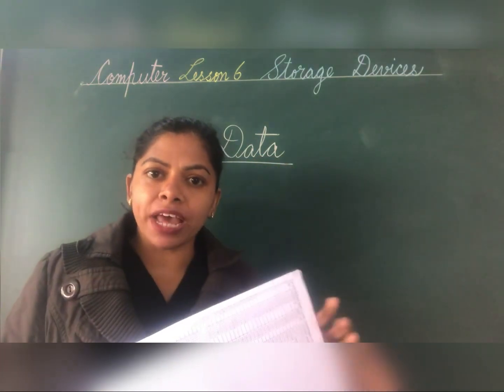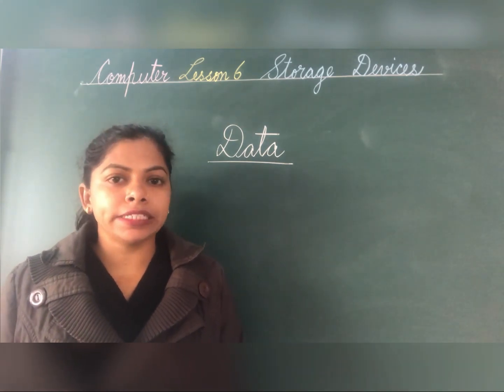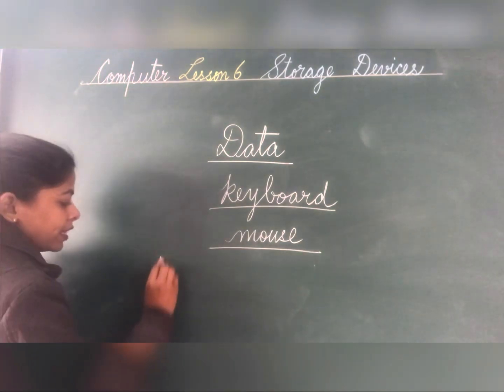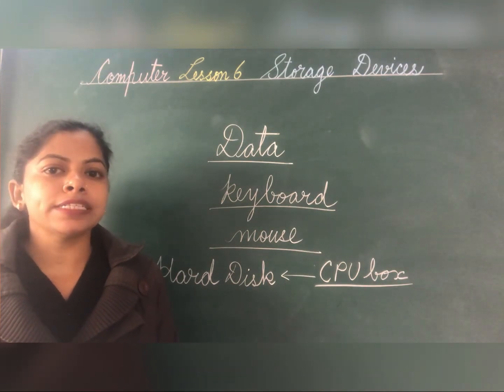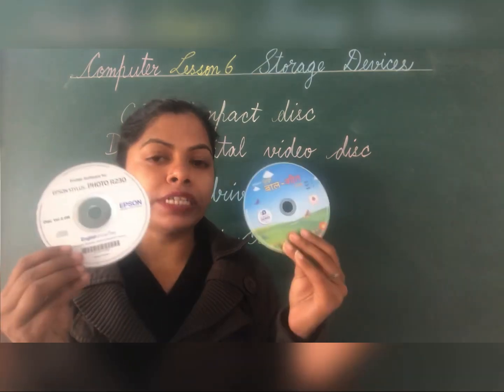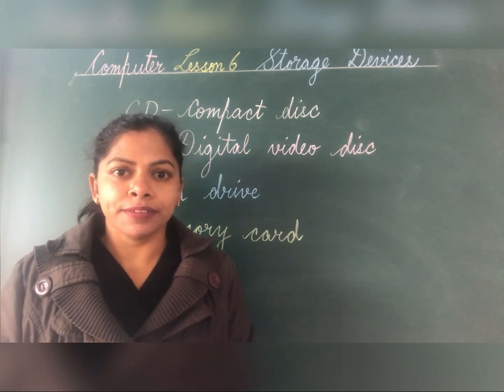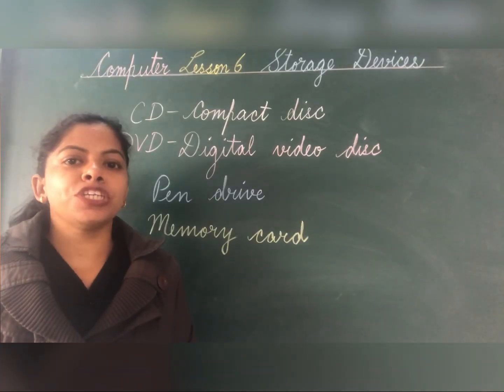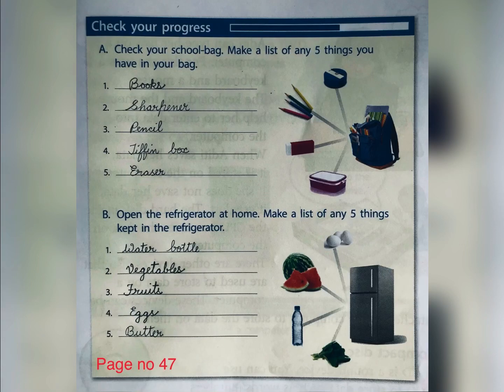Computer Class I Lesson 6